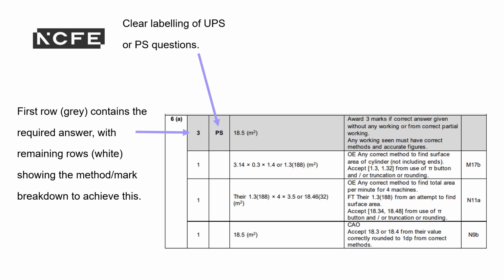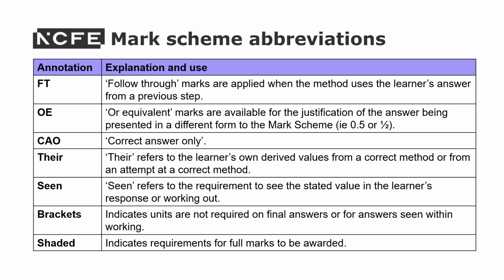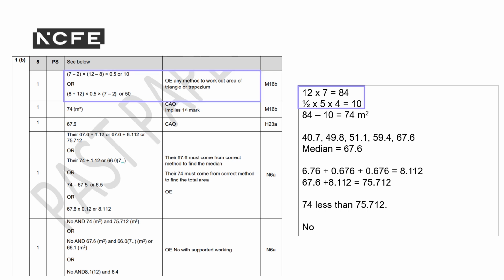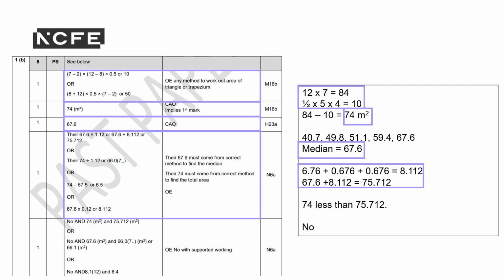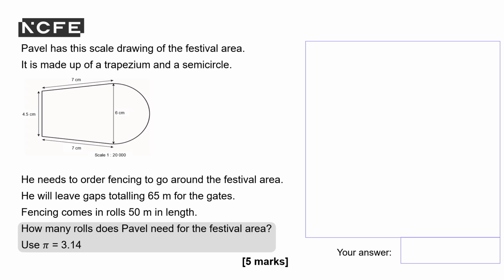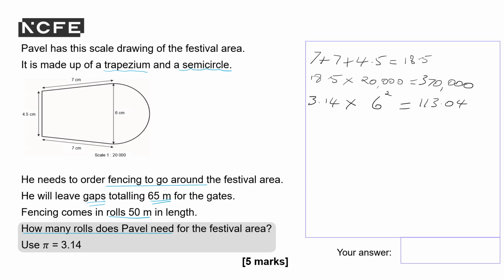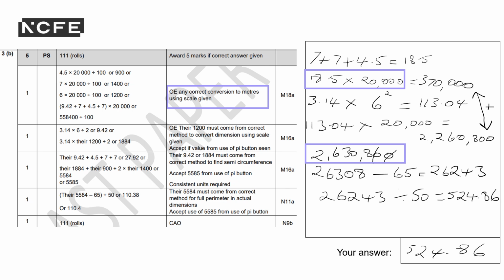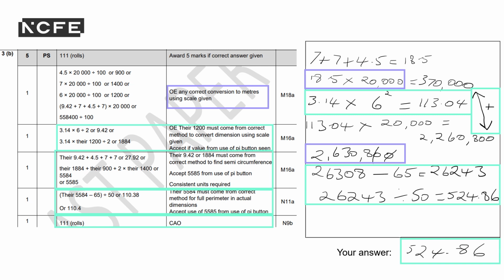Understanding the NCFE Mark Scheme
This NCFE learner toolkit recording explores the NCFE mark scheme for maths Functional Skills assessments.